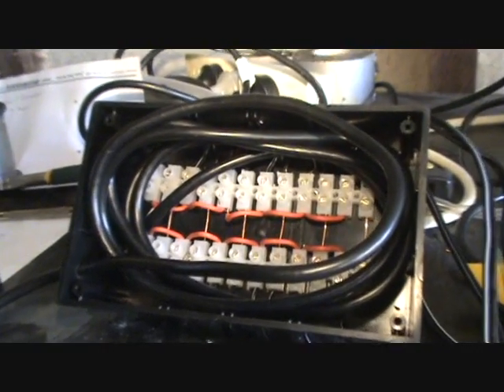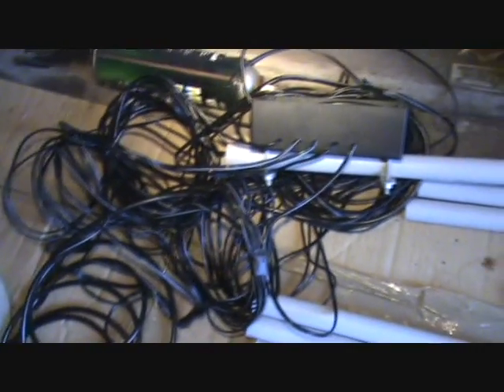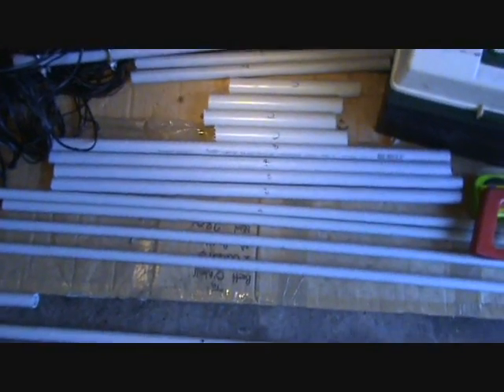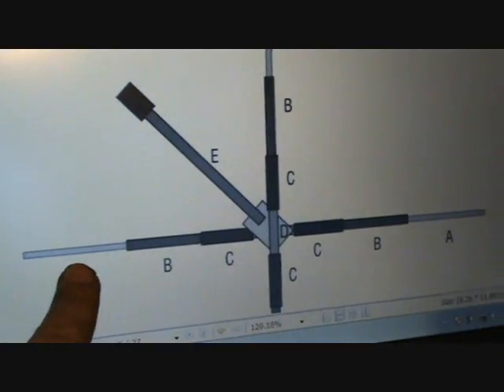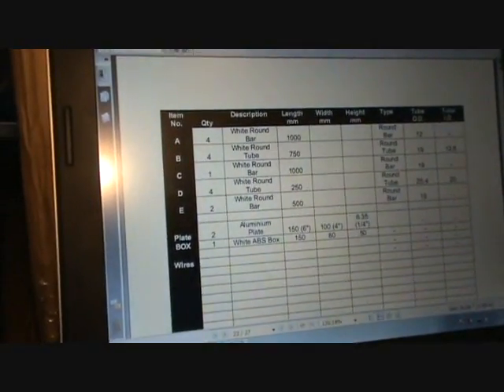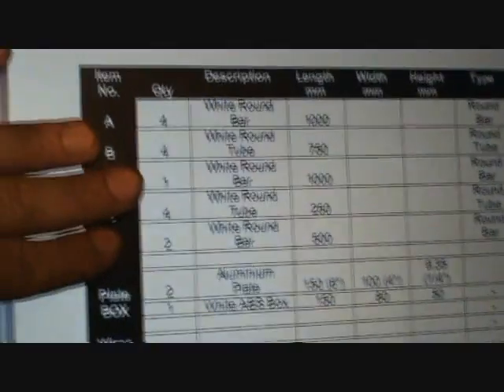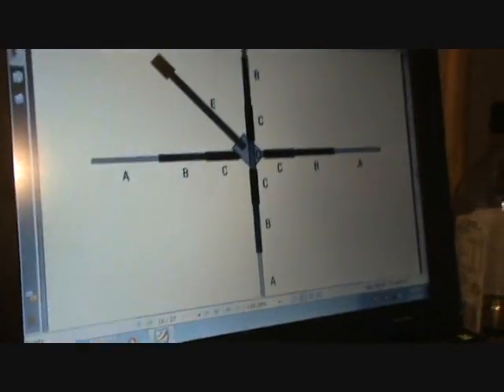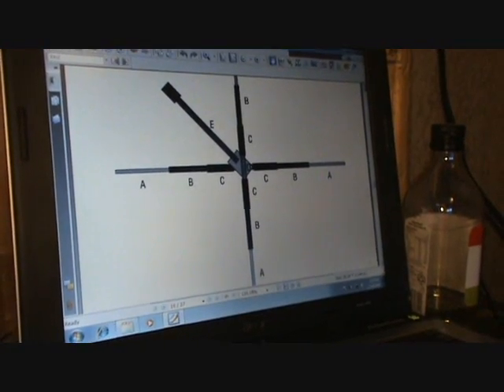Cobweb Antenna part 3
continuation of the cobweb antenna project